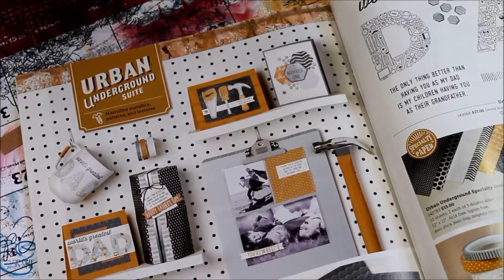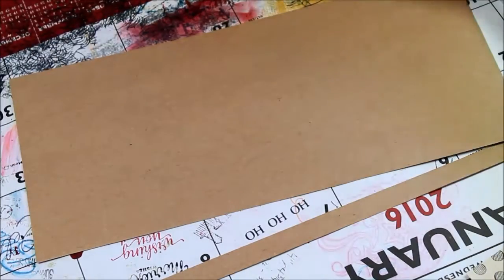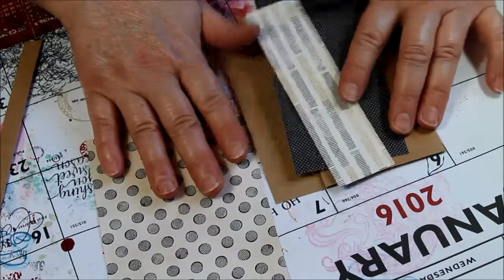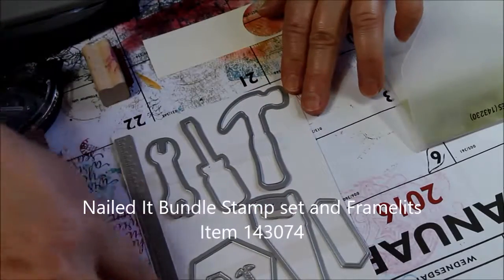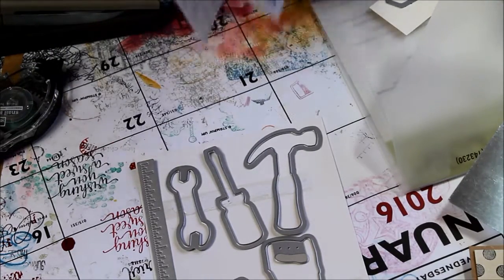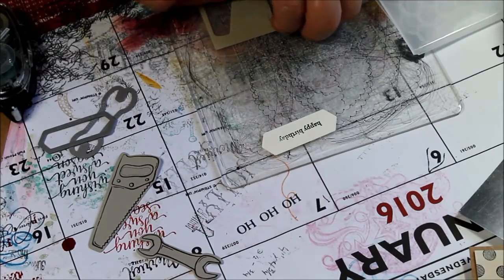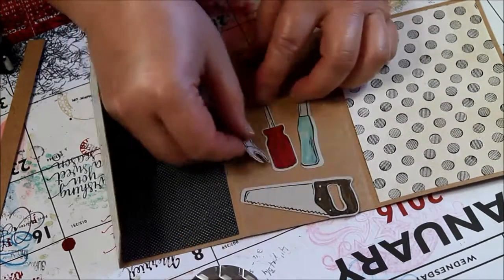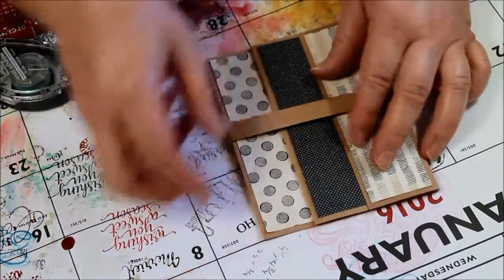Stampin' UP! Urban Underground Accordion Fold Masculine Birthday Card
Watch this tutorial to learn how to make an Easy Accordion Fold birthday card for the favorite man in your life using the Stampin' Up! Urban Underground Suite of productsl